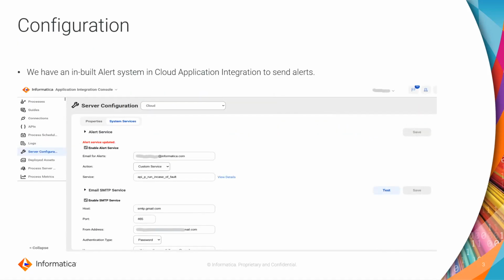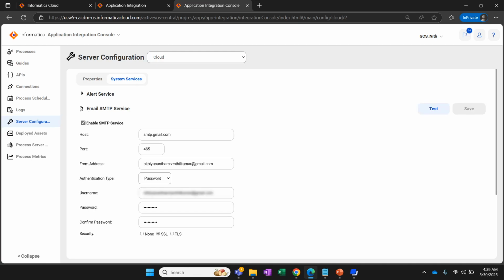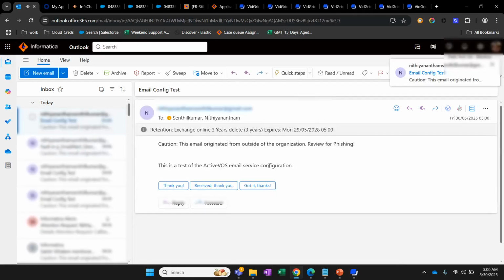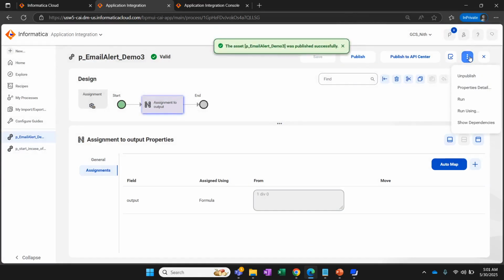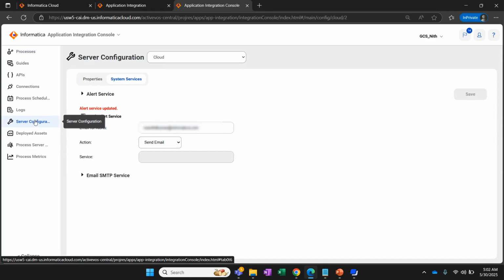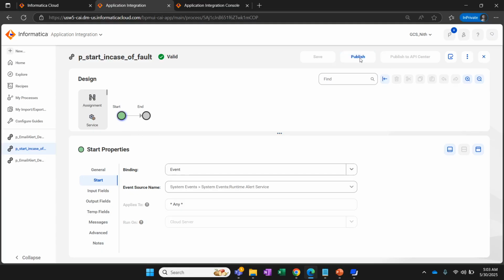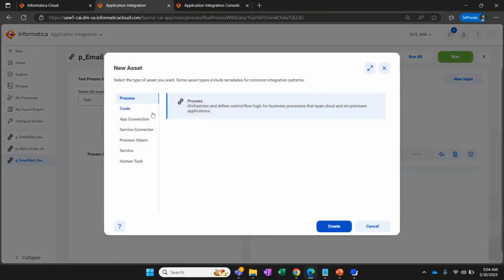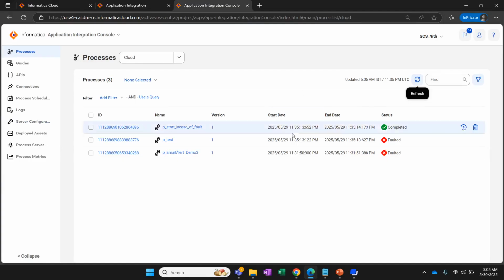Alert Service in CAI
This video gives an overview of Alert Service in CAI.